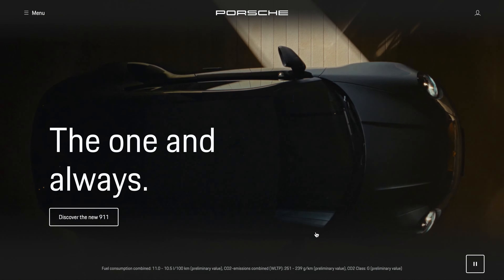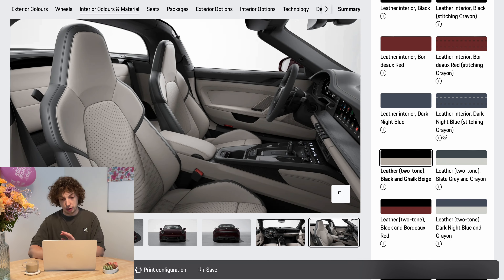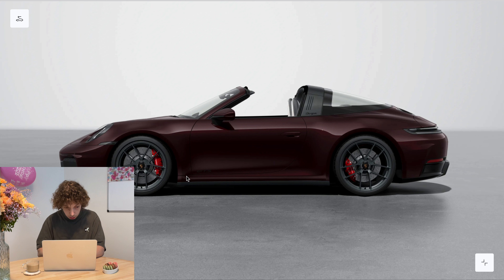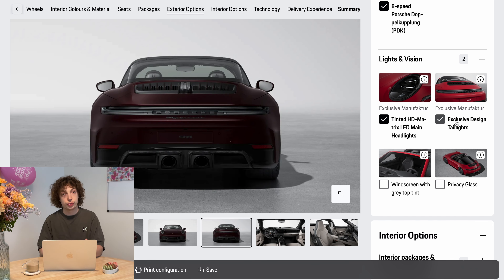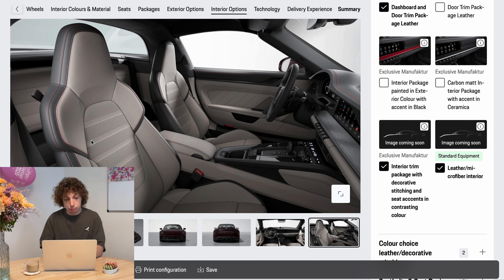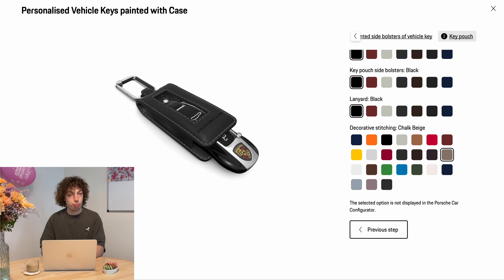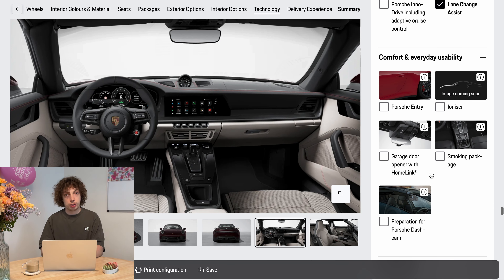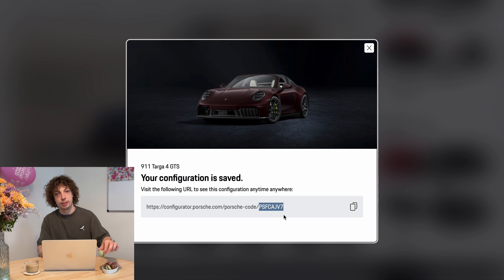New Porsche 992.2 Hybrid Targa GTS | First Hybrid 911 Configuration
Configure the Porsche 911 Targa 4 GTS together with Friedrich.
For Friedrich this is his ideal daily sports car, a perfect mix between open roof convertible feeling and a coupe.
With the new T-Hybrid power it is as fast as a 991 Turbo, that's crazy!
The Targa is always something special, you don't see as often as the other options. This one has the most power of all the cars and is set right below the upcoming Turbo models.
If you want to look at the results yourself check the code. PS67F1W3 that's a really cool feature from Porsche.
Therefore got to their homepage, check the configurator click on the name in the low left corner and then on view saved configuration. There you can also safe your configuration.
follow for more content regarding fast cars and other fun stuff.
!Comment what you wanna see next!
All those high quality images come directly from the Porsche homepage or the Porsche Newsroom